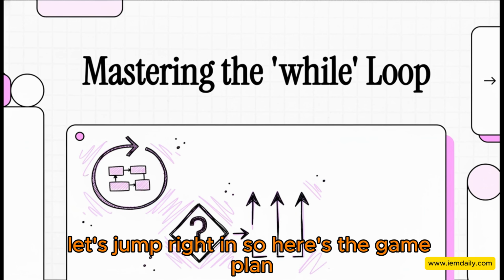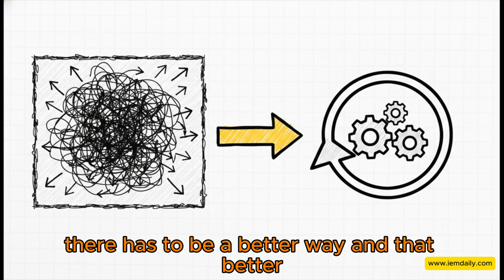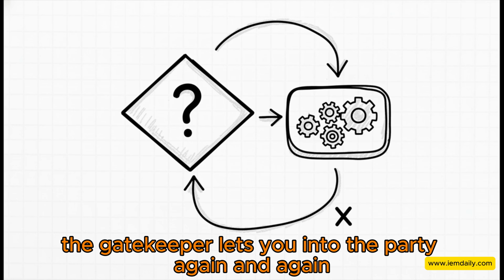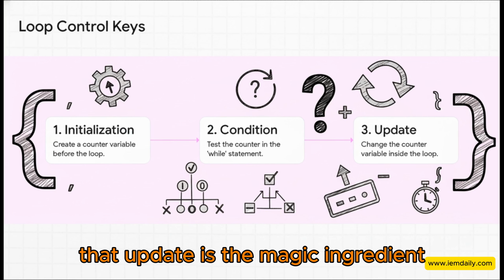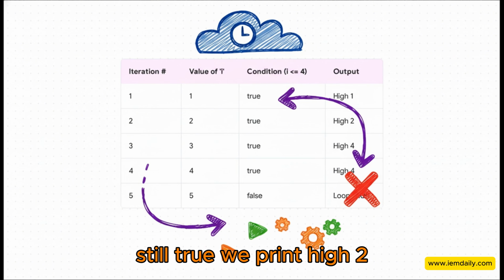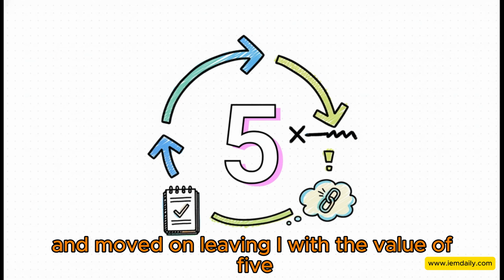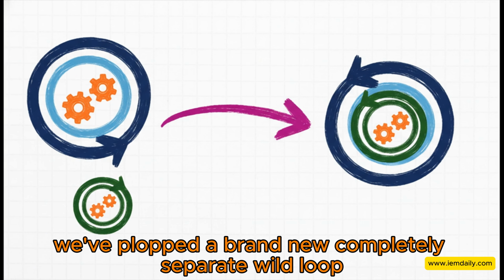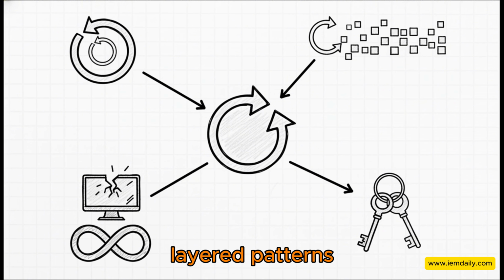20. Mastering Java While Loops: From Basics to Nested Loops & Tracing Execution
top copy-pasting code and start automating! In this deep dive, we explore one of the most powerful tools in a programmer's toolkit: the While Loop.
Whether you are a beginner trying to avoid the dreaded "infinite loop" or looking to understand complex logic, this lecture breaks down the mechanics of repetition in Java. We move from basic syntax to advanced concepts like tracing execution and nested loops using real-world analogies like the "Gatekeeper" and "Days of the Week."
In this video, you will learn:
• The Problem with Repetition: Why manual copy-pasting fails and why loops are the "game-changer" for efficiency.
• The Gatekeeper Concept: Understanding the while syntax where the condition acts as a password for code execution.
• The 3 Golden Rules: How to use Initialization, Condition, and Update to tame the loop and avoid crashing your program.
• Tracing Execution: A step-by-step guide to thinking like a computer to track variable values (like i) through every iteration.
• Nested Loops: How to place a loop inside another loop to create complex patterns and grids.
Master the logic behind repetition and take your Java skills to the next level!